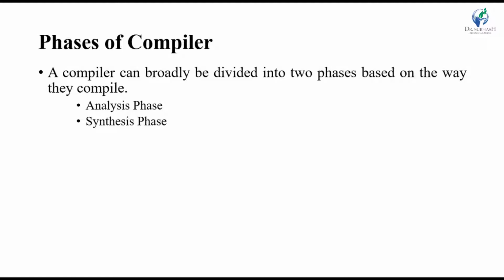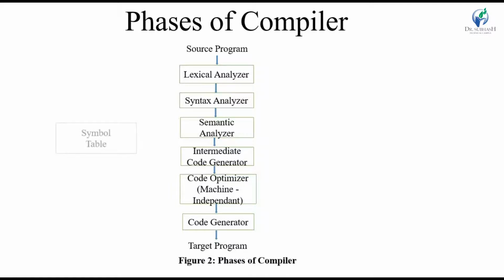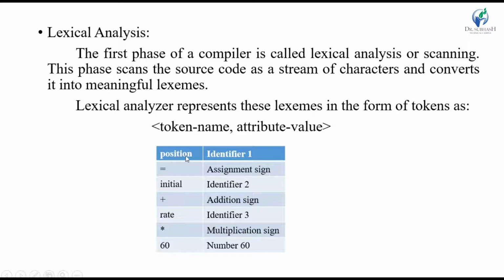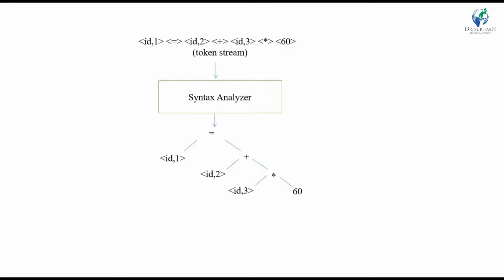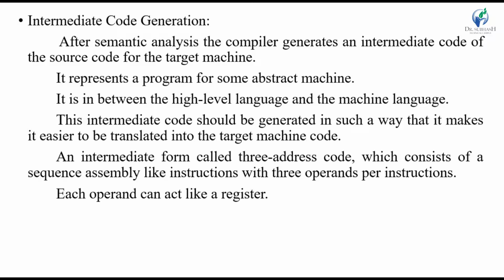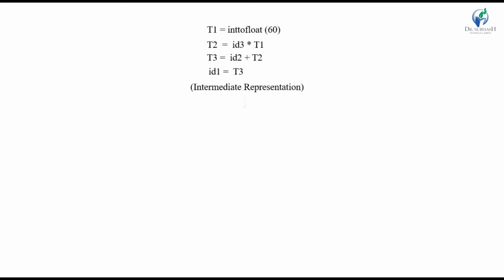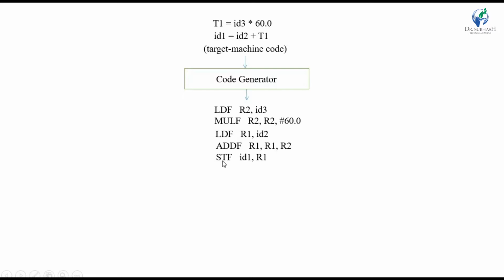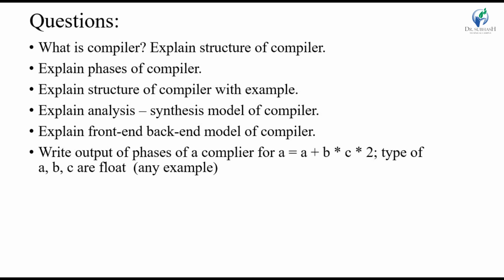Phases Of Compiler